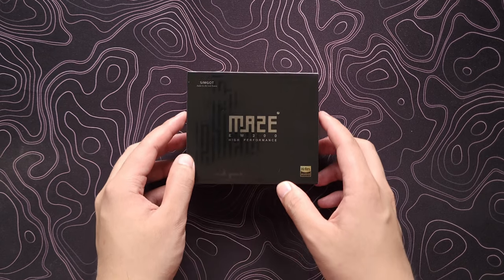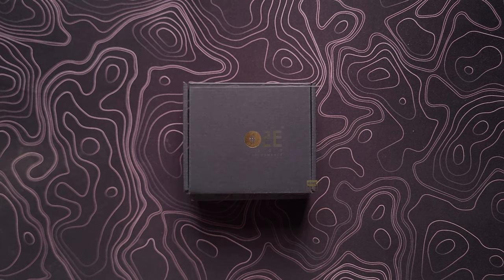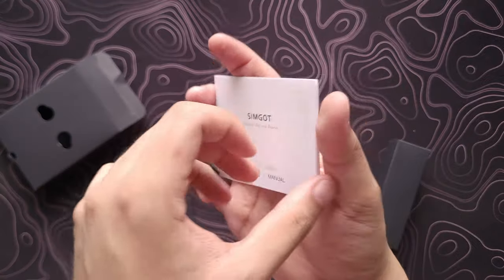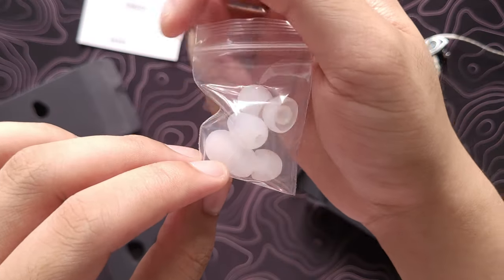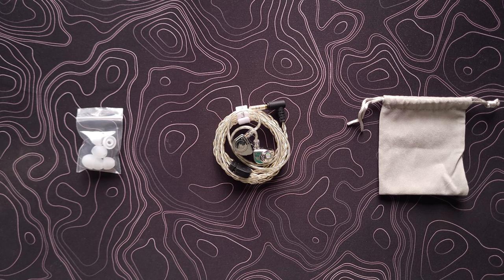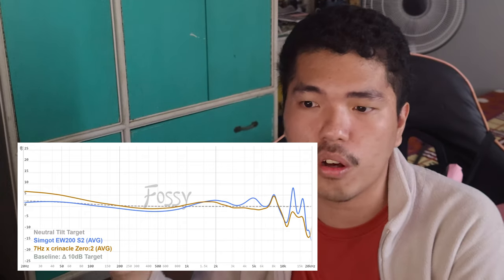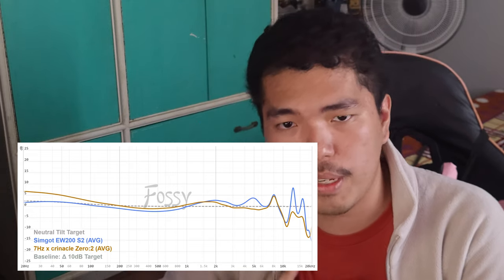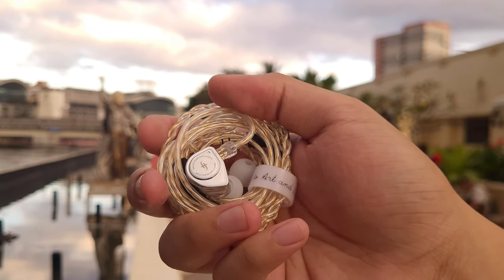Simgot EW200 Review | The Puzzling Option at $40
First review of any Simgot product, and where better to start than one of the hottest $40 IEMs within the last few months. Time to find out whether or not it is worth it.

Timestamps:
00:00 - Intro
01:34 - Unboxing
03:27 - Build, Design, and Comfort
04:53 - Subjective Sound
11:13 - Objective Sound
13:33 - Comparisons
18:19 - Conclusions
19:16 - Outro